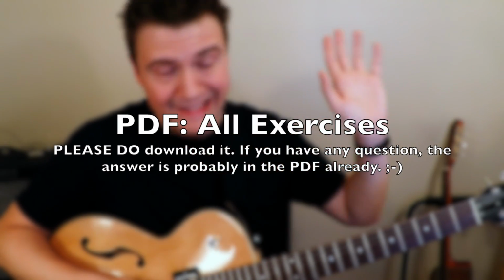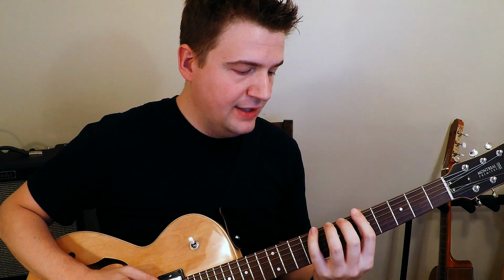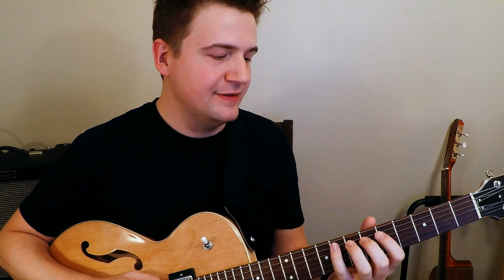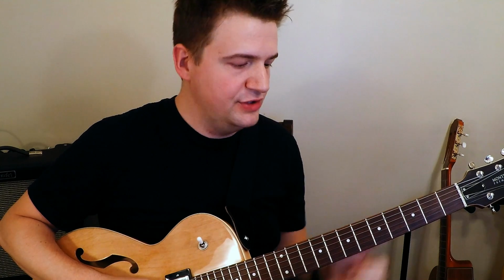Improvisation on Chord Changes - for Jazz Guitar - Part 2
Here's the video series on how to solo on chord progressions, especially made for jazz guitarists. The improv examples are taking place on the chords to the song "All the Things You Are", by Jerome Kern.

On the blog post, you find the PDF with all the exercises (in TABS). I personally call this "making the changes" while soloing or improvising. It makes sense since, contrary to most rock solos, the jazz improviser plays melodic lines that CLEARLY reflect the changes in the harmony.

And how do we do it?

Simple! We have to efficiently target and use WHAT DOES CHANGE at the point of chord change. If we learn to resolve jazz chords properly to one another, then we can play whatever we want in the rest of the solo. :-)

There's three basic ways to outline chord changes while improvising in a jazz context. First, we'll look into targeting the THIRD degree of each chord in the progression, and observing how descending jazz guitar scales connects all the chords in the song.

Secondly, we look into basic 1-3-5-7 jazz guitar arpeggios over "All the Things You Are", but with our own little spin to it. Since those arpeggios resolve nicely, they make much more sense than playing plain, bland arpeggios in jazz improvisation! :-)

And lastly, improvisation on chord changes can be done well by using a sequence of ascending-descending arpeggios, using more advanced concepts like 3-5-7-9 arpeggios. See the video for all the details. Enjoy!